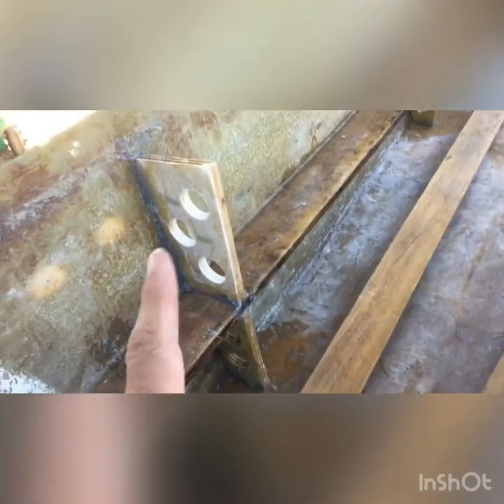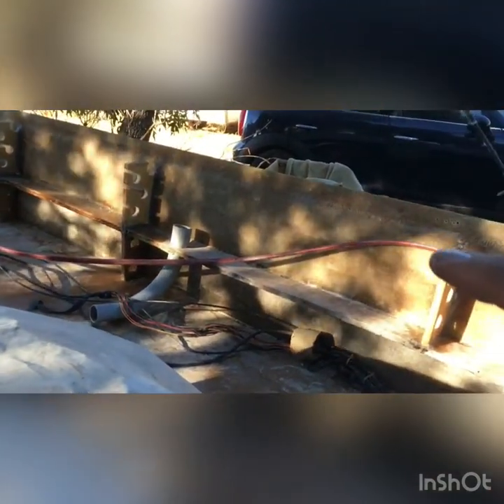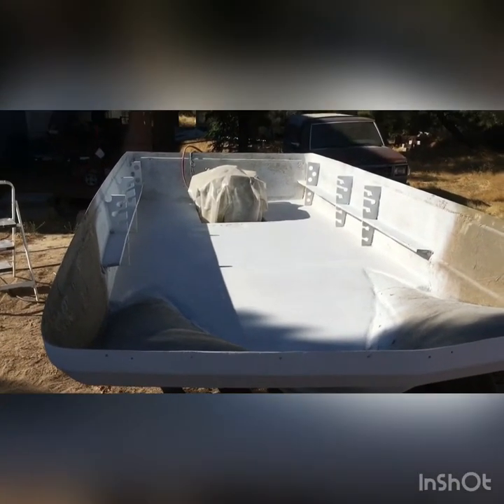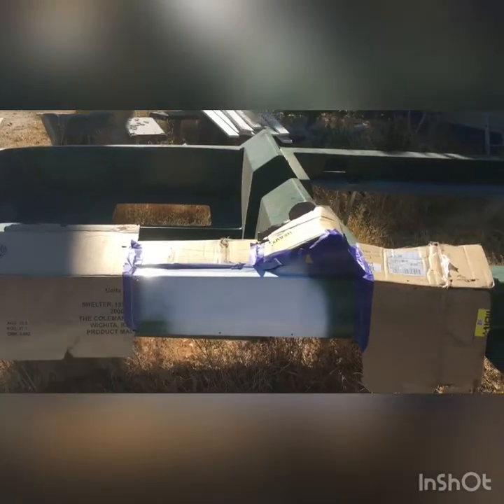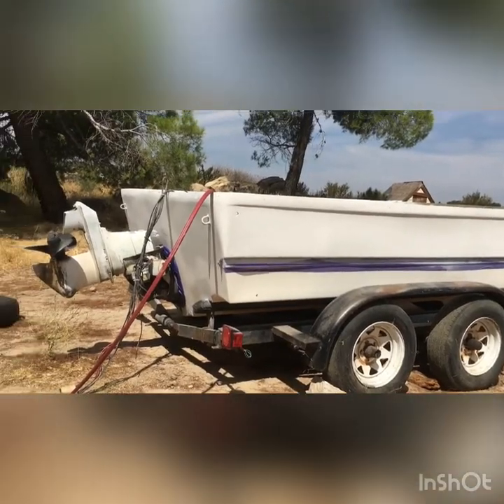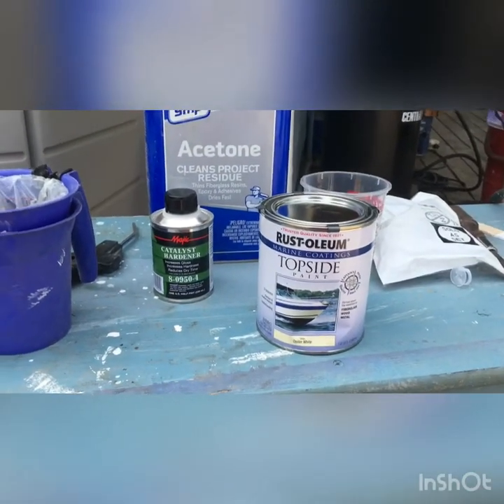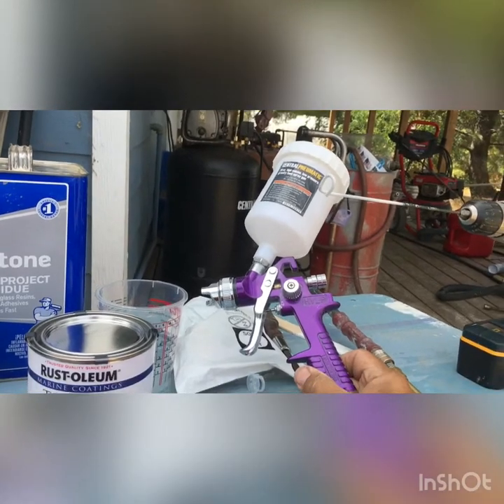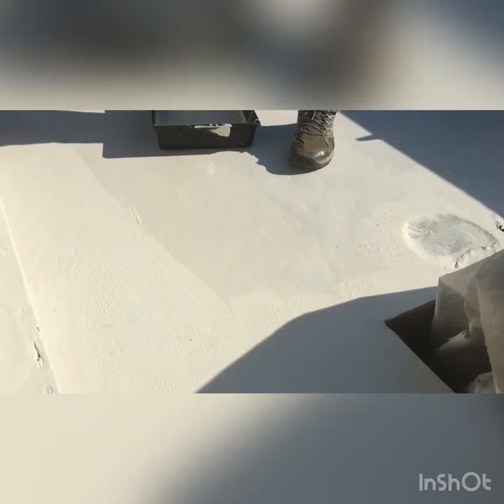TriHull Rebuild Part 10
Finally got the painting done! Put down a non slip surface to all the floors, ready to wet sand and polish.